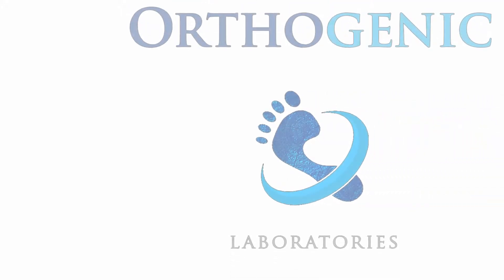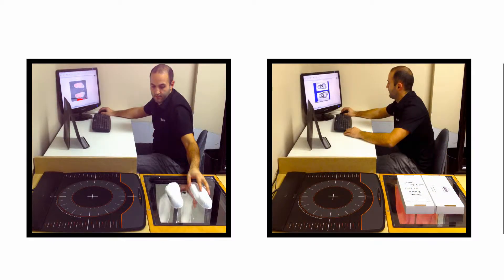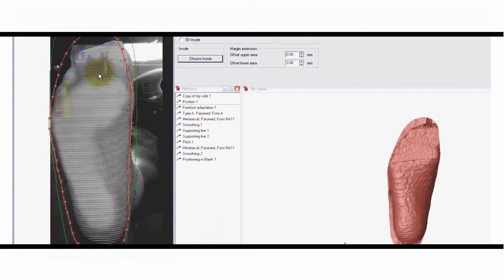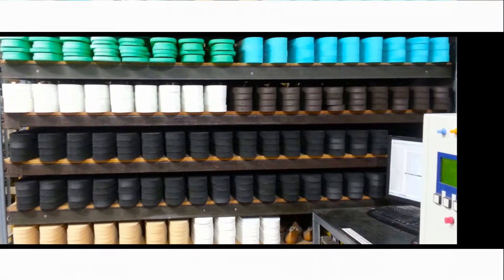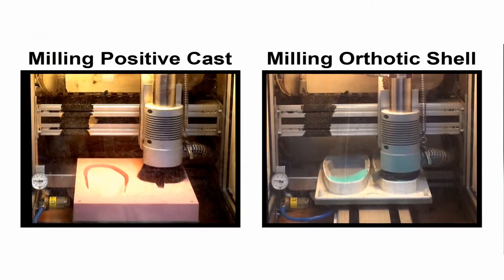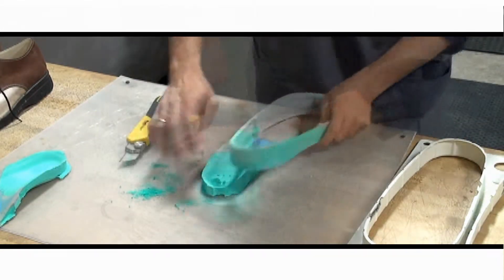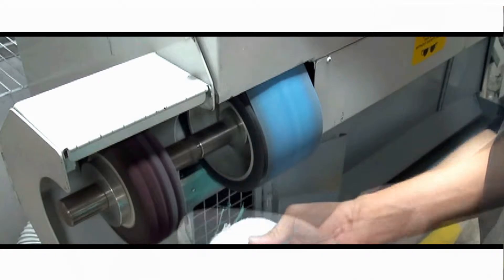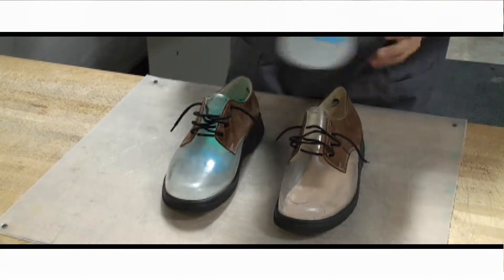OrthoGenic Overview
This is a video overview of how OrthoGenic Laboratories brings cutting edge technology to the manufacturing of your orthotics.